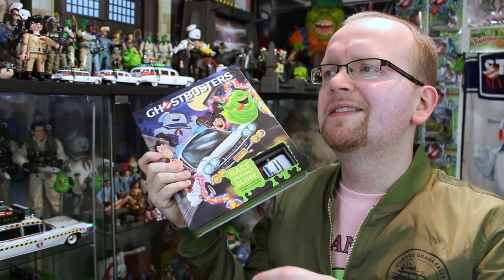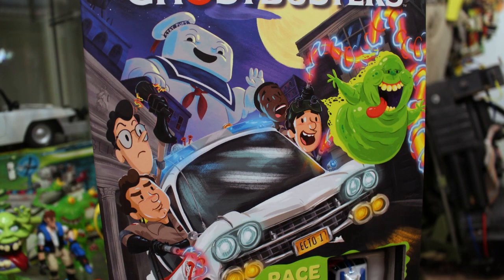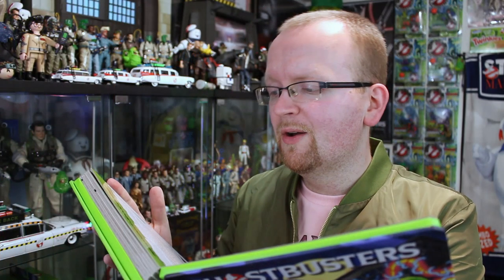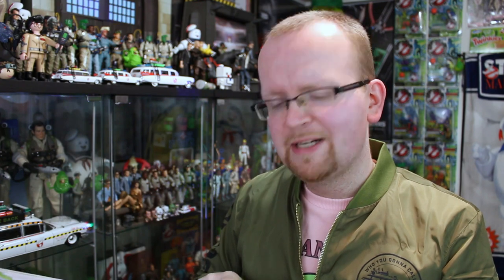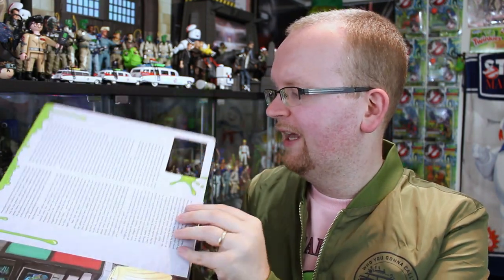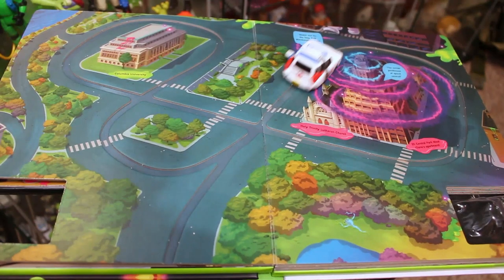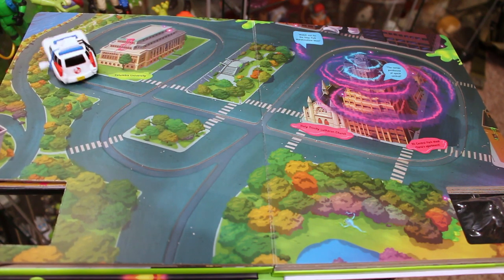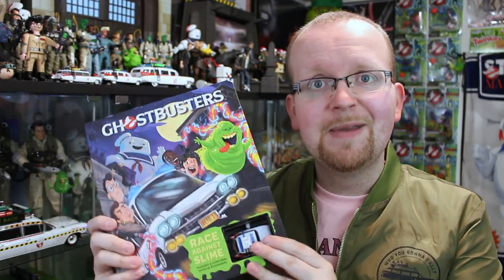New Ghostbusters book doubles as a wind-up mini Ecto-1 play set! (Halloween Countdown 2019)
Join us as today we take a look at the brand new Ghostbusters: Race Against Slime book from Insight Editions!